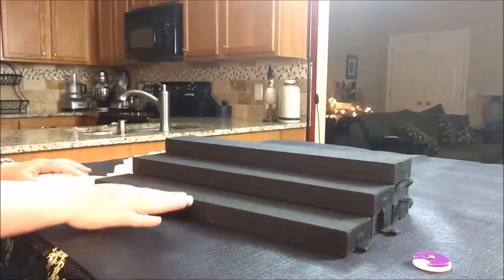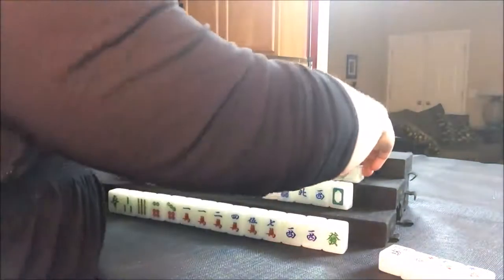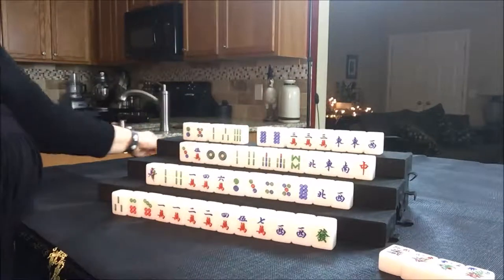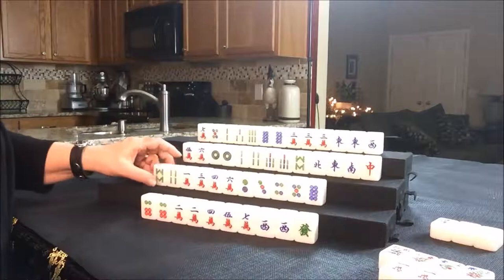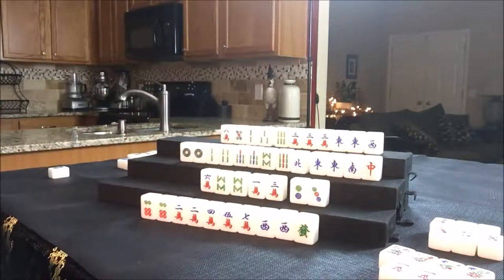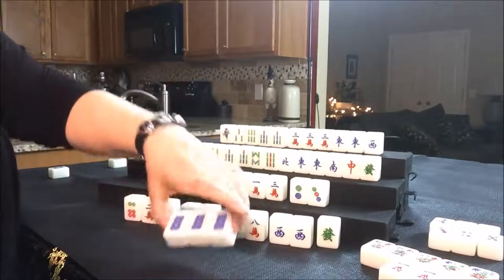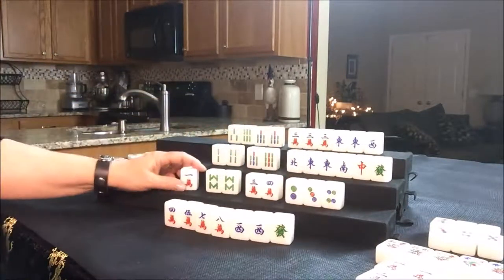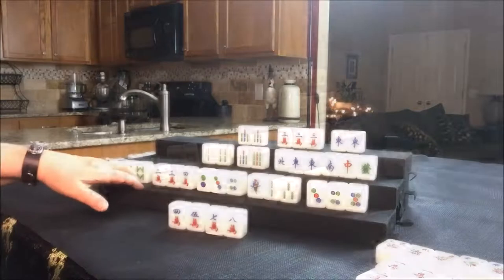Hong Kong Mahjong Solitaire 20171215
Mahjong or Mah Jongg is the 4-player Chinese tile game.  This is Cantonese style using Hong Kong scoring.  It’s the quickest version to learn and the easiest way to play.  If you want to practice decision making during a 4-player game, play solitaire!

Michele Frizzell
Instructor, Author, Speaker
6175 Hickory Flat Hwy Ste 110-335